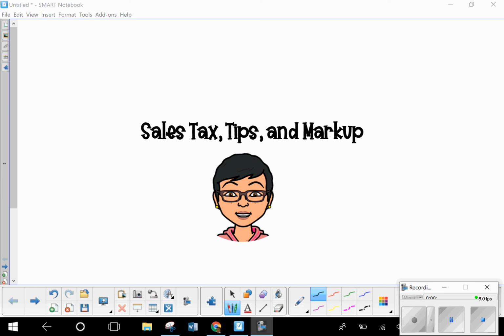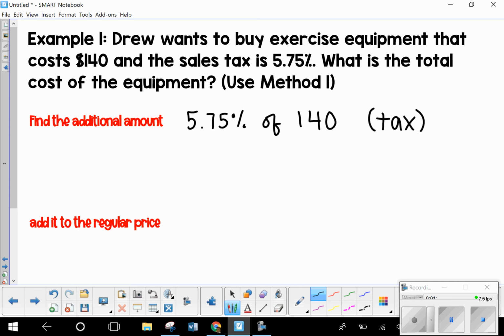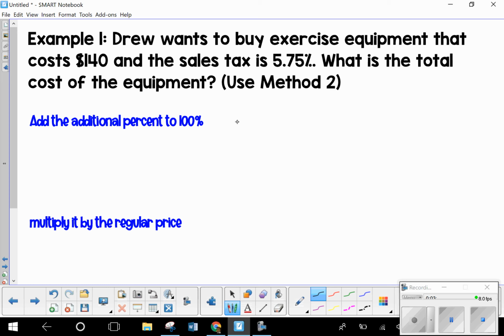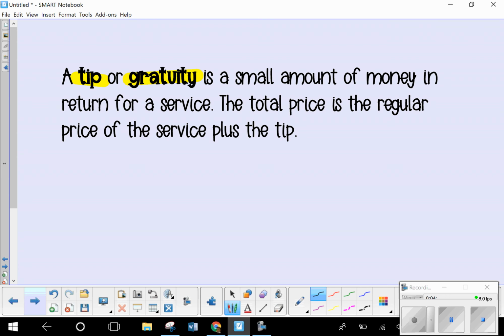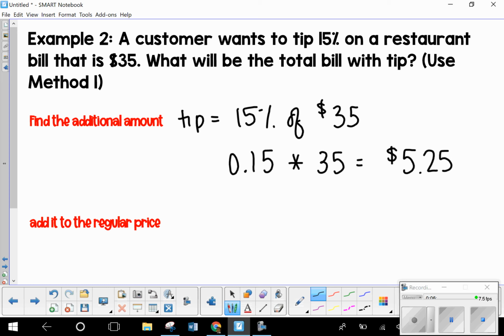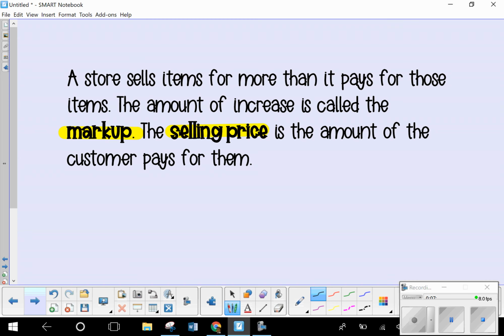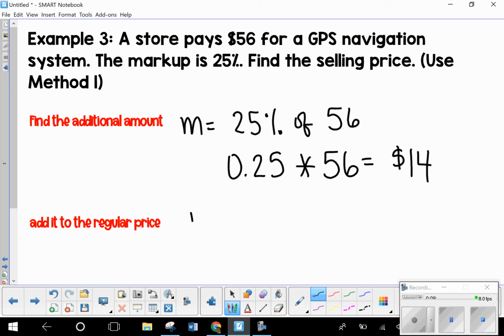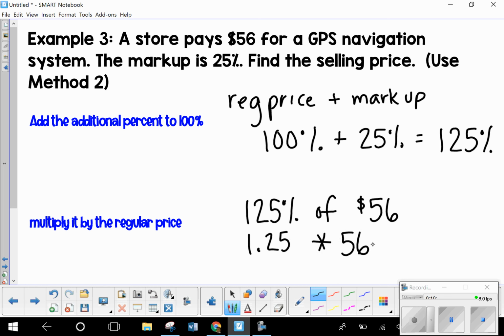2-6 Sales Tax, Tips, and Markup Lesson Video